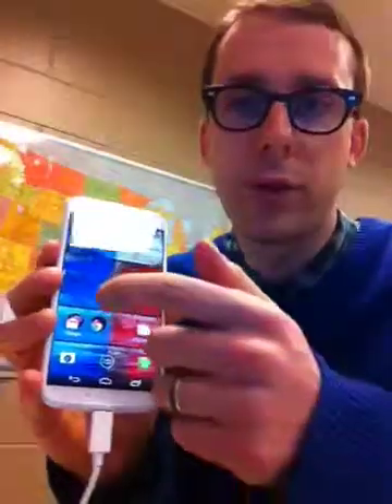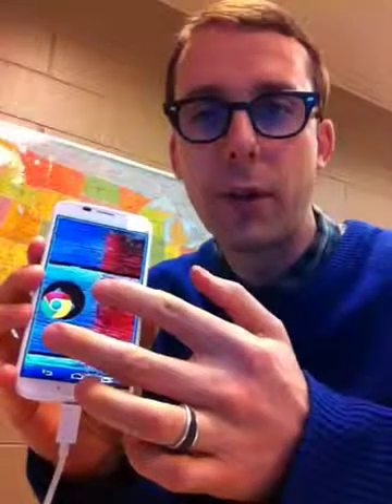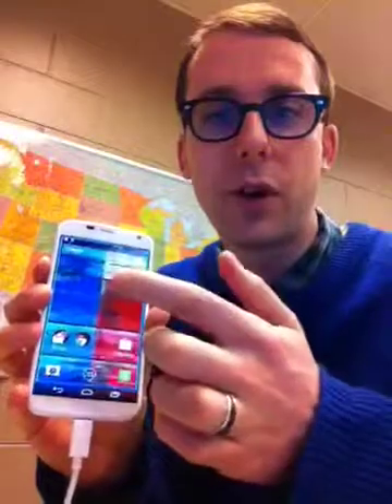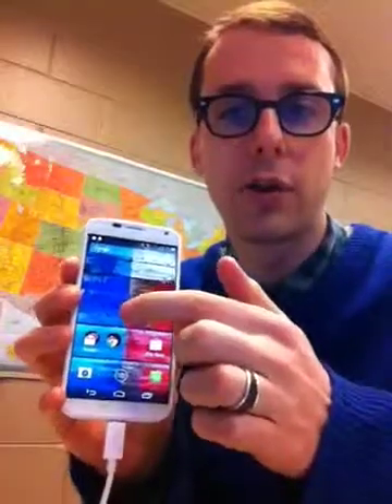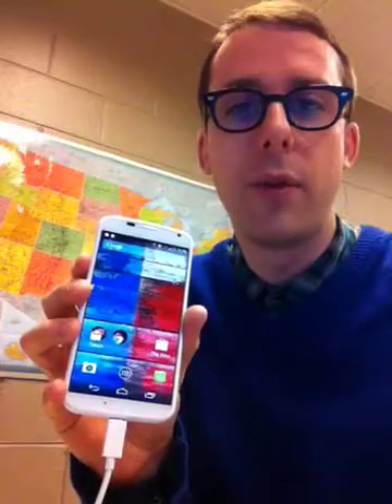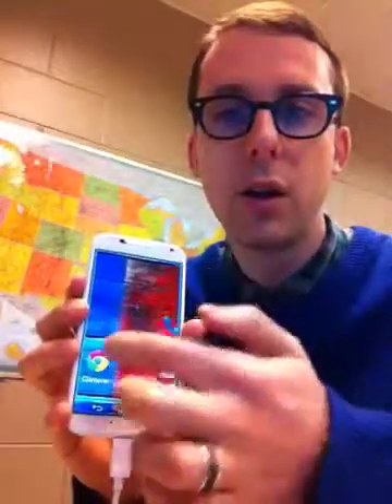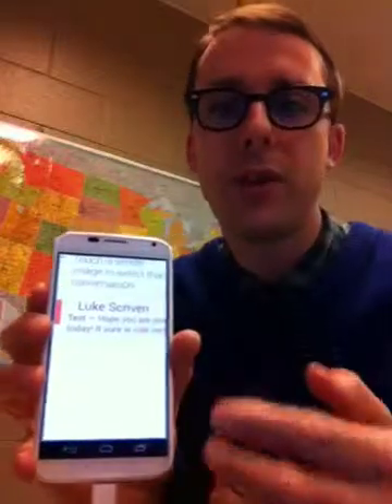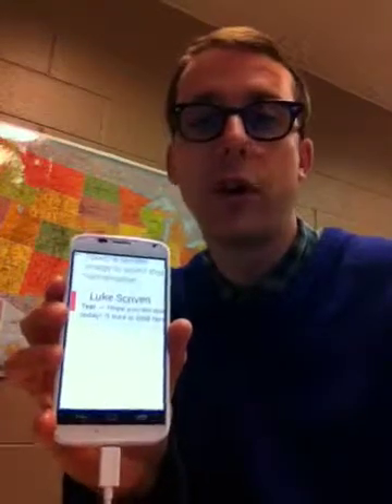Demonstration of Motorola's Moto X Magnification Features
This video from The Chicago Lighthouse shows the built in magnification features on the Moto X running Android Kit-Kat. The magnification features are great for those who are visually impaired and want to use a smart phone.